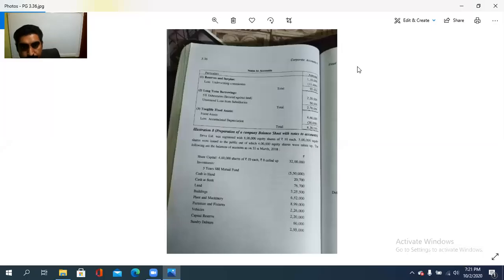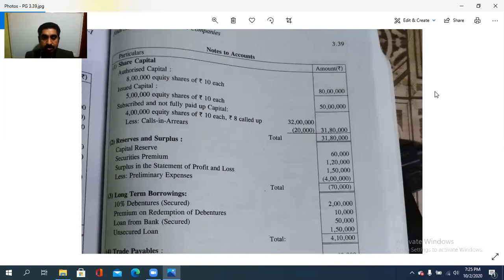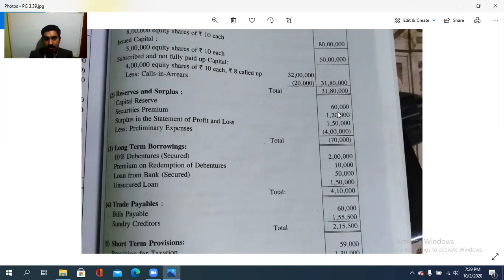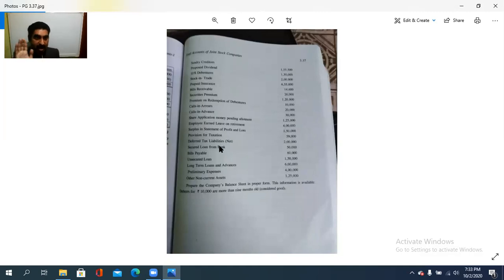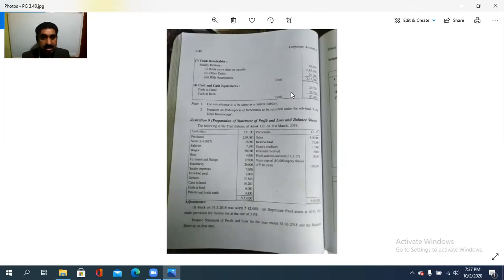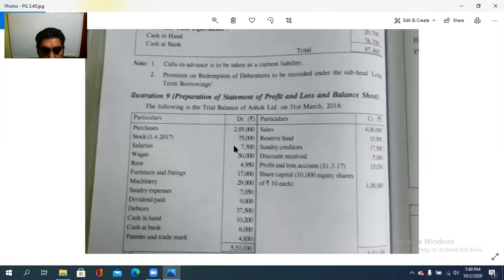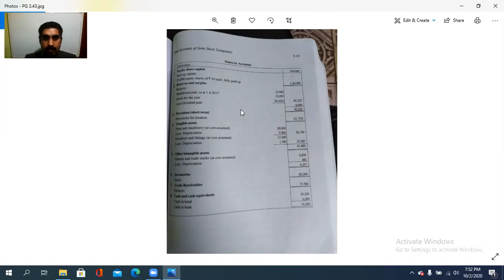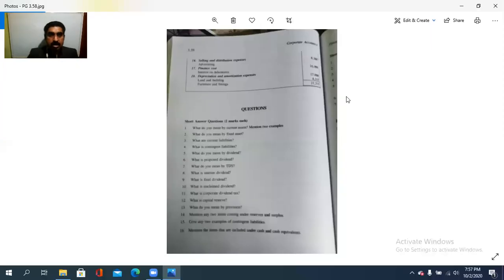Corporate Accounting 1 03 10 20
Preparation of Statement of Profit and Loss and Balance Sheet
Problems